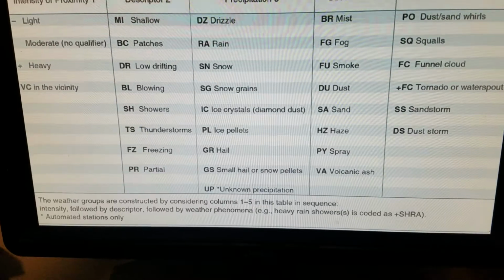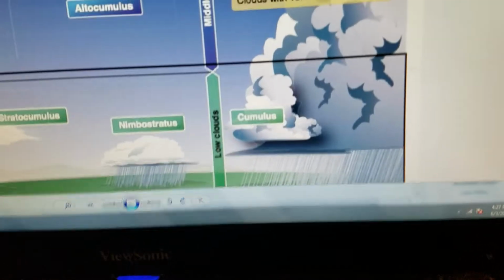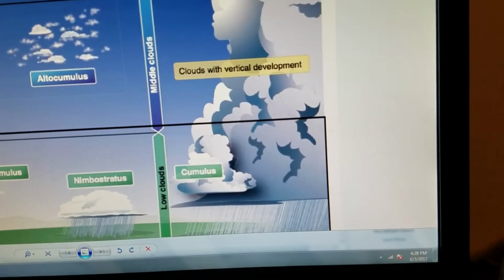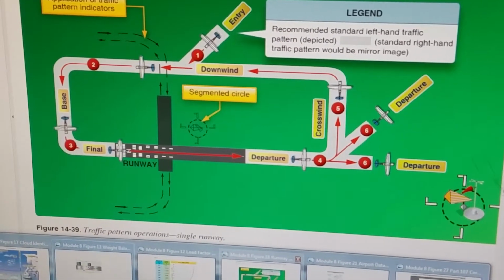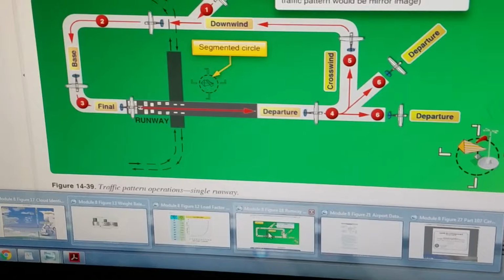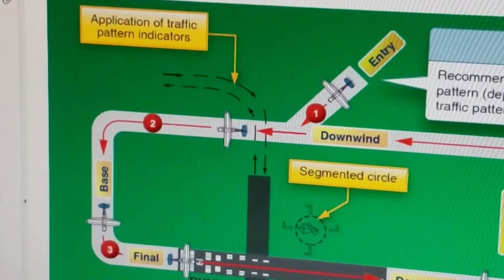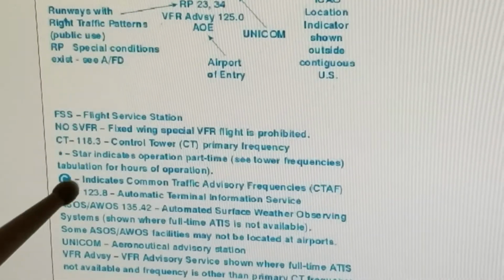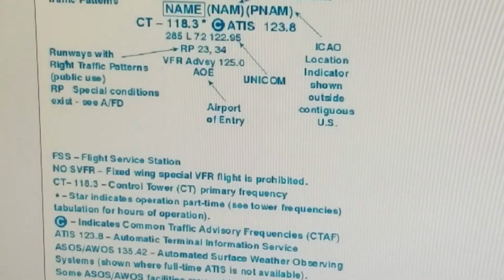Run 3 Module 8 Section G Remote Pilot License